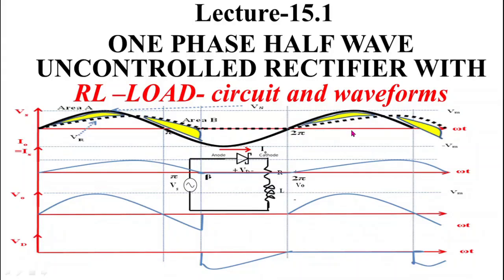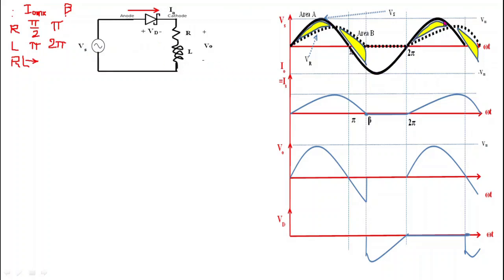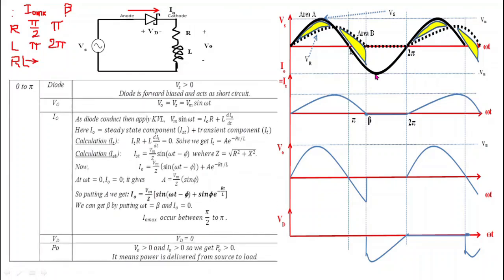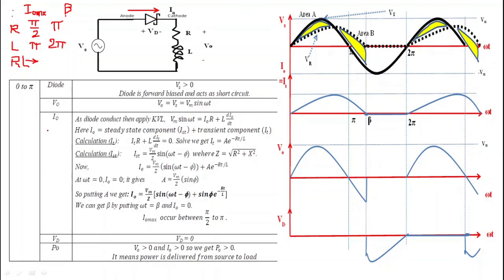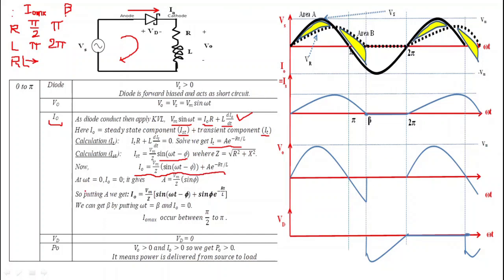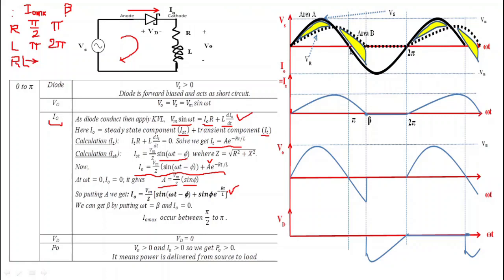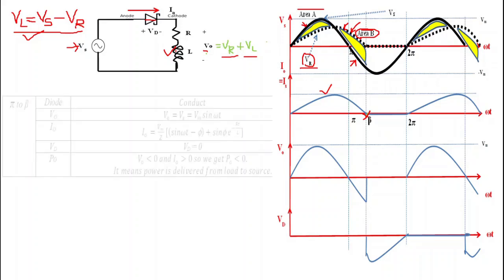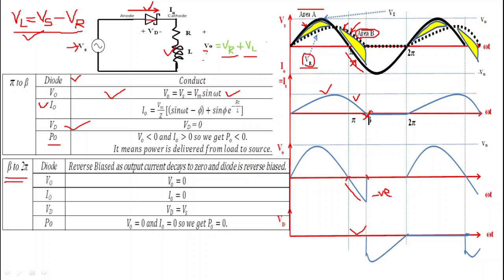Lecture 15.1 | Single phase half wave uncontrolled rectifier with rl load | circuit and waveform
This video covers the circuit operation and waveform of one phase half wave uncontrolled rectifier with RL load or diode rectifier with RL load. Single phase half wave uncontrolled rectifier with rl load is a one pulse converter. Single phase half wave rectifier is also important for exam